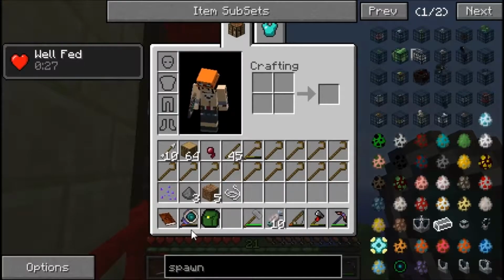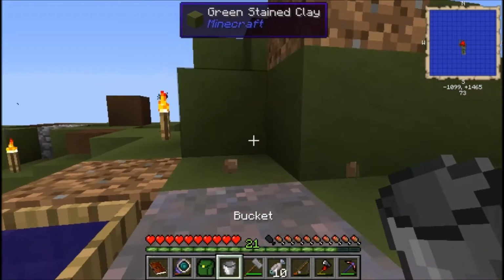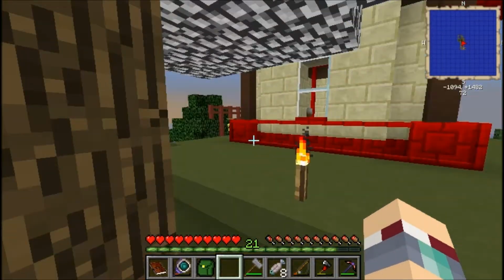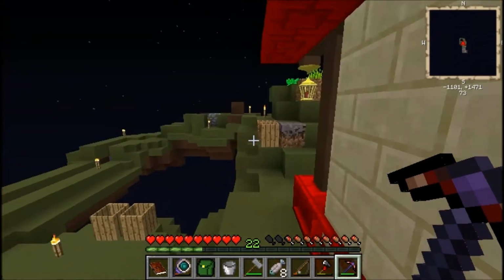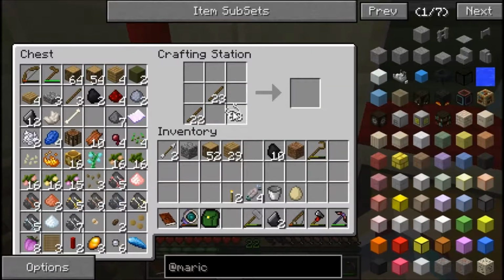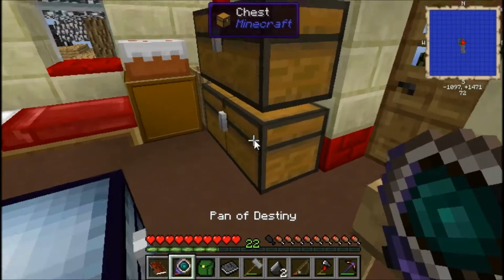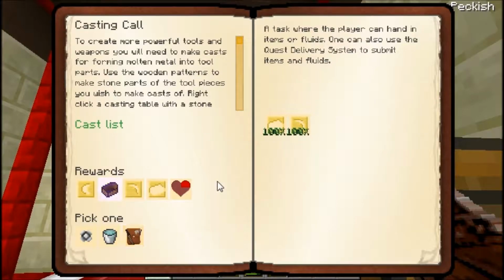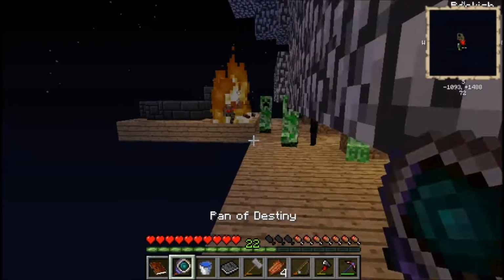Minecraft: Agrarian Skies S2(3) SMELTERY!!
Hello!
Today we clean up some challenges and build a smeltery!!